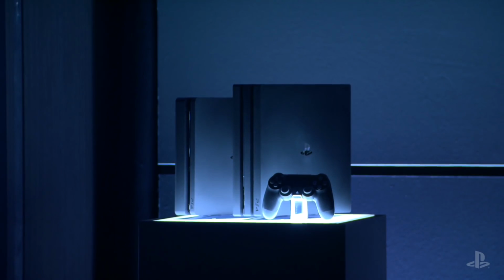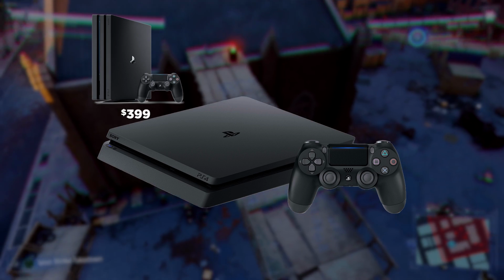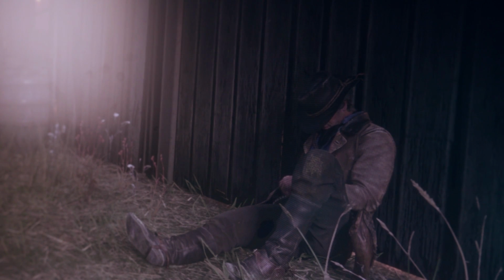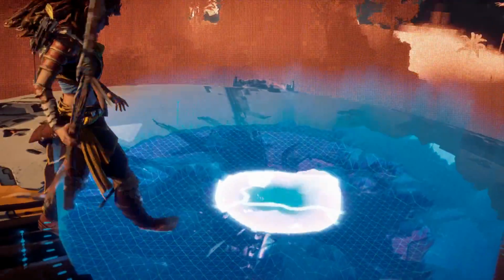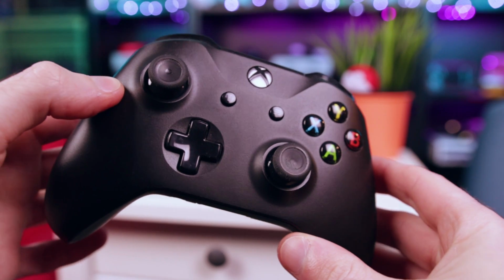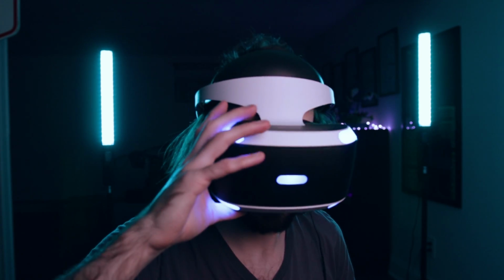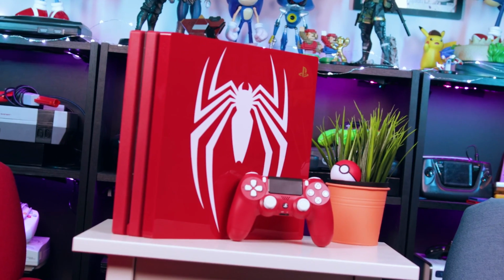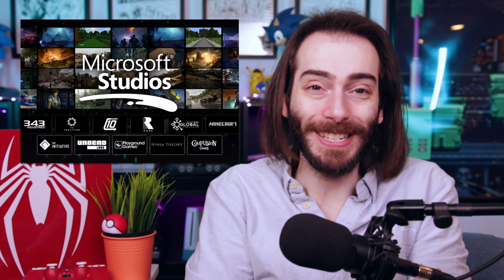PlayStation 4 Pro - Still Worth it in Late 2018?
With 4K making its way into more homes and the console generation nearing it's close, is now a good time to jump onto the Sony ecosystem? Is it worth upgrading just for the 4K resolution?

PlayStation 4 Pro 1TB Console
PlayStation 4 Pro 1TB - Spider-Man Bundle
PlayStation 4 Pro 1TB Console - Red Dead Redemption 2 Bundle
PlayStation 4 Console - 1TB Slim Edition
PlayStation 4 Slim 500GB Console
Red Dead Redemption 2 Game
Xbox One X 1TB Console
Xbox One X 1TB Console - PLAYERUNKNOWN’S BATTLEGROUNDS Bundle
Xbox One S 1TB Console - Starter Bundle
Xbox One S Console With Wireless Controller Choose Your Edition